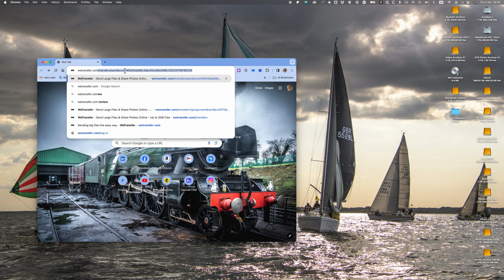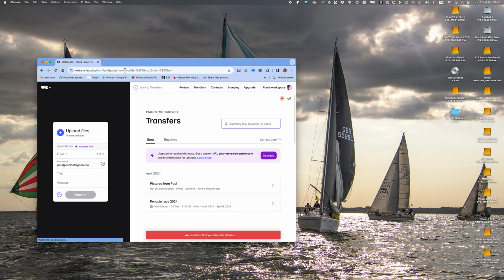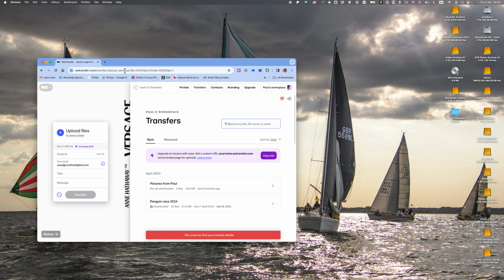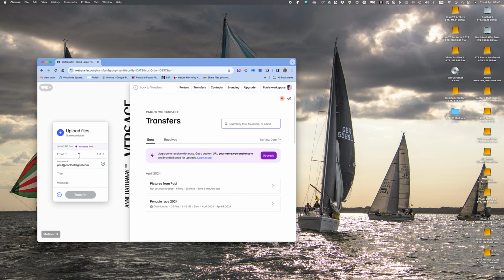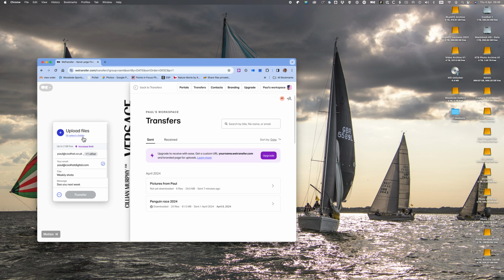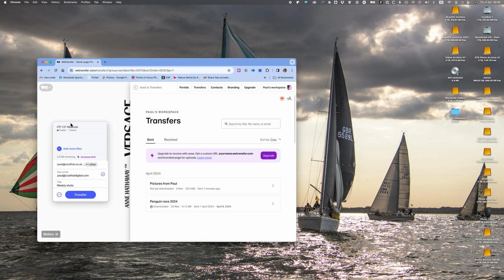How to use Wetransfer